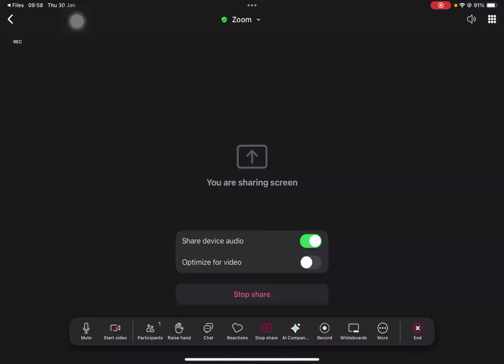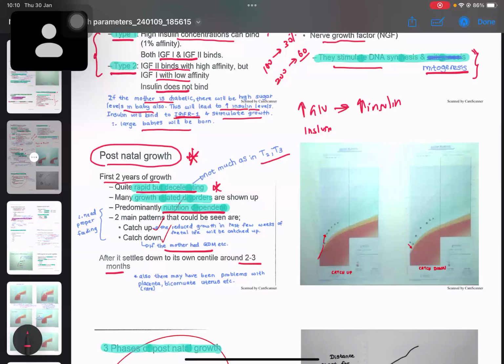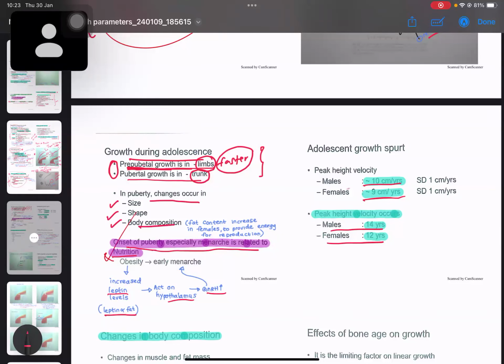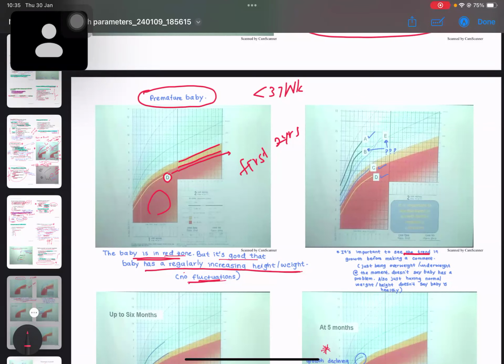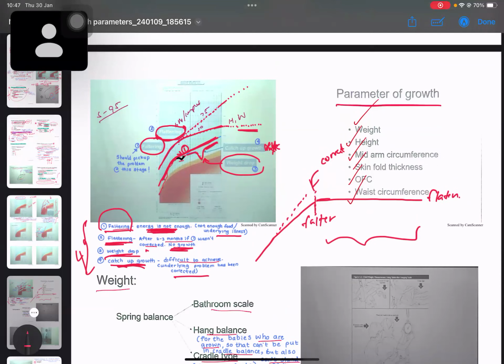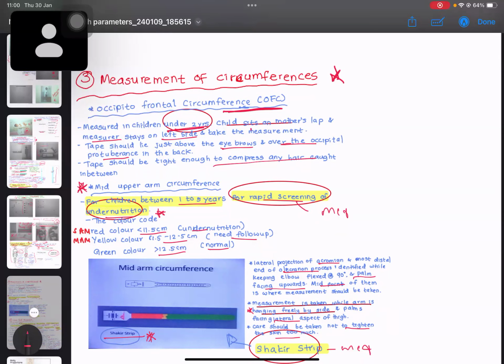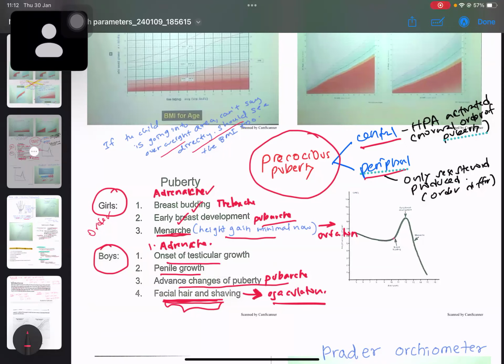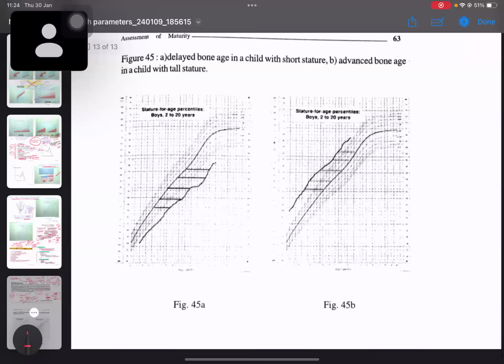Growth of Human